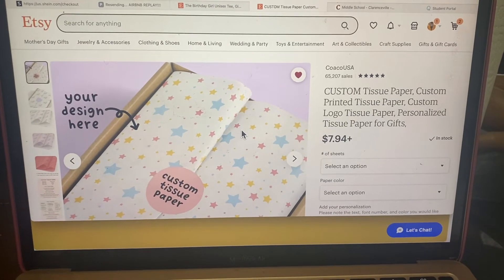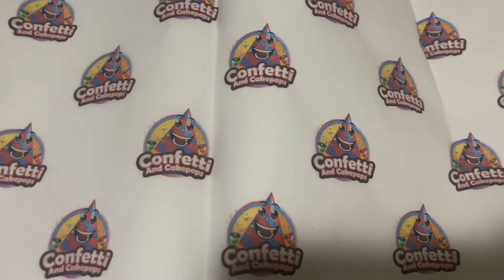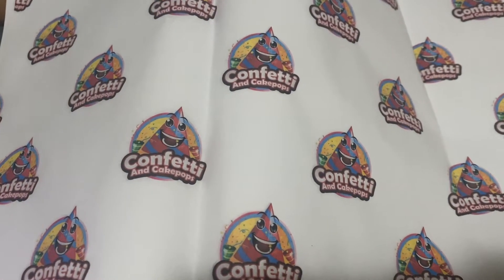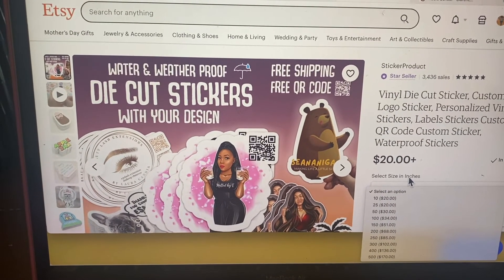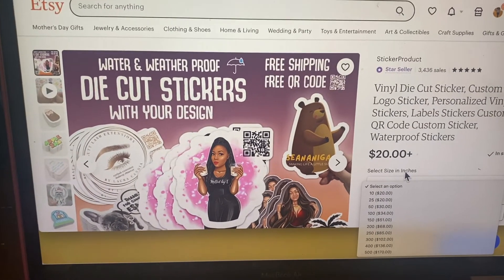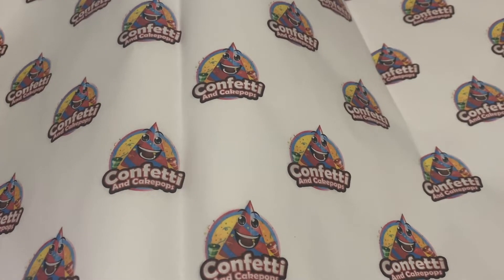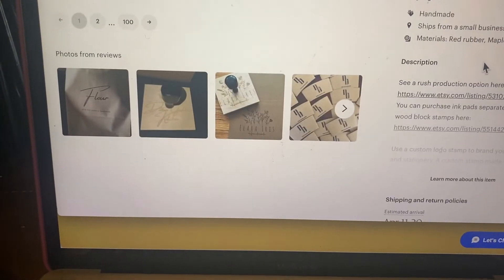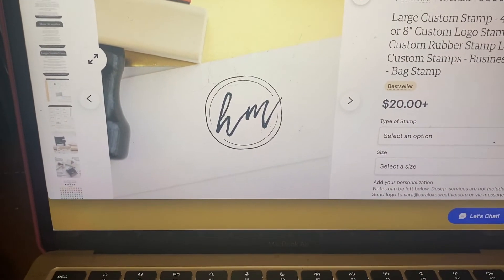Where to buy business packaging for your business | Stickers, Custom Tissue Paper, Stamp pads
I  know that when starting a business, you want all the bells and whistles when it comes to packaging. Don't worry it will come but as of now there is no need to spend a fortune on packaging.

I  share with you 4 business, with only 3 I  would recommend for your new or established business that wont break the bank. These businesses include custom logo stickers, custom tissue paper and custom wood Stamps. Click the links below to check these businesses out.